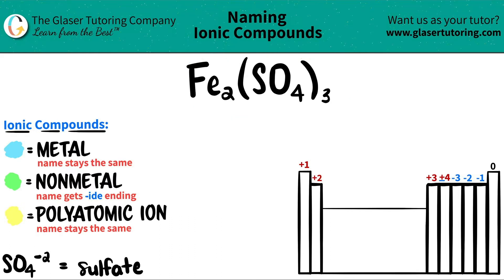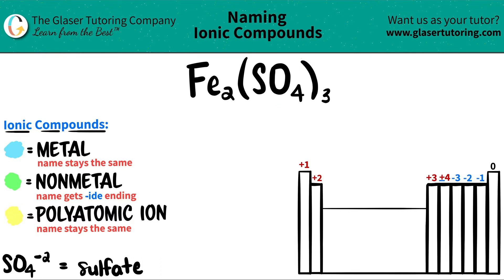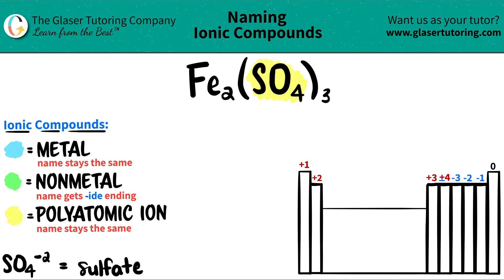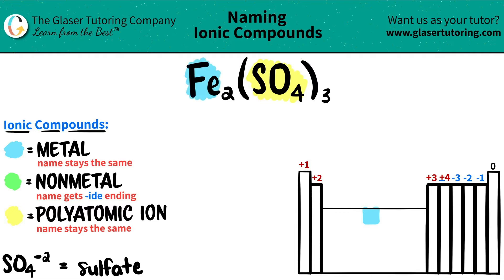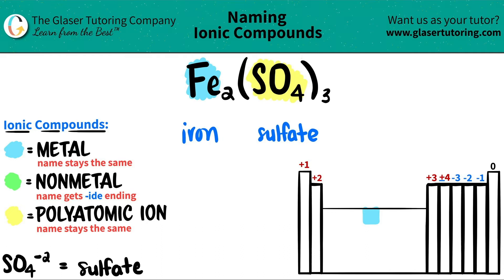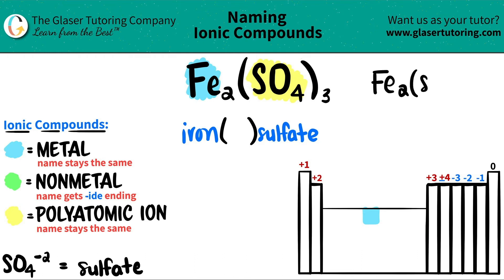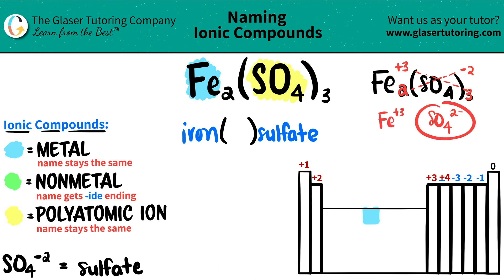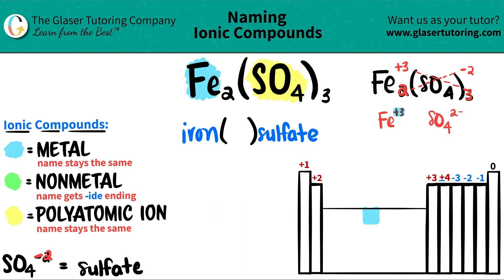How to name Fe2(SO4)3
Name the following ionic compound:
Fe2(SO4)3